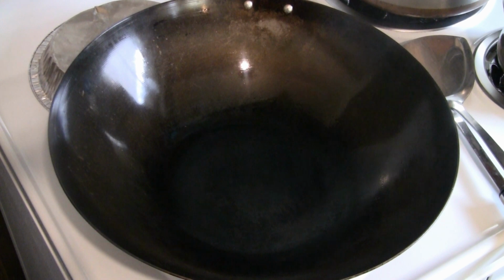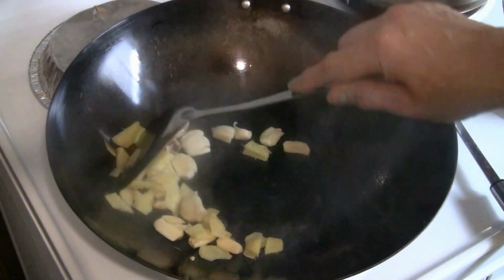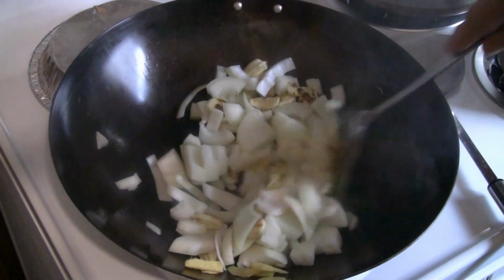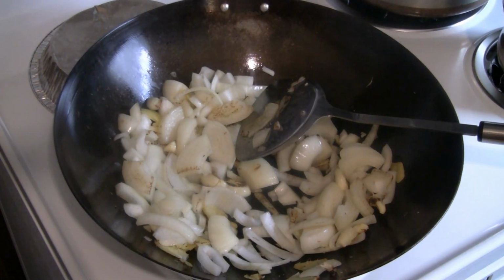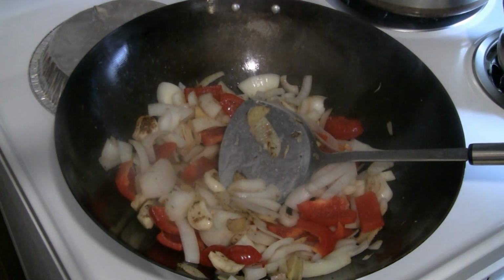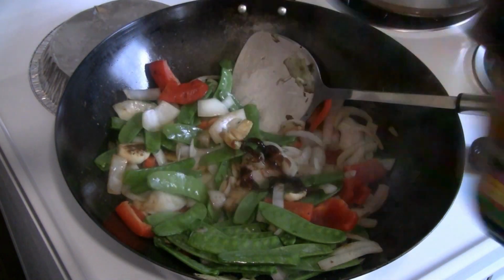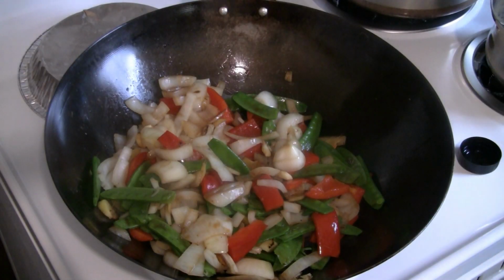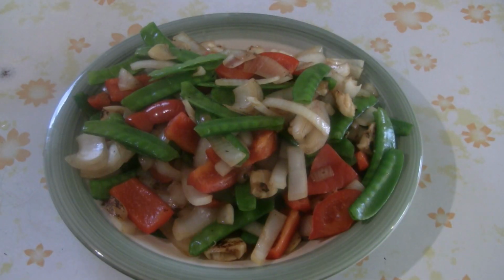How To Stir Fry Vegetables (Wok Stir Fry Vegetables) Inflation Survival Chinese Cooking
Learn simple tips for Wok Stir Fry Vegetables.  Make your vegetable stir fry dishes more colorful and delicious.  Stir frying is a simple technique used in Chinese cooking.  You can use a wok or a frying pan for stir frying vegetables, meats or a combination of them both.  "Wok hei" is the carbon flavor that is released during cooking, especially in a carbon steel wok.  After watching this video, you will impress your friends family and friends with your Chinese cooking.  Recipe is below:

COLOURFUL VEGETABLE WOK STIR FRY

2 cups snow peas (or other vegetable)
1 large red pepper sliced
1 to 2 sliced onions
3 tablespoons peanut oil (or other cooking oil)
1 tablespoon or more sliced ginger
1 tablespoon or more chopped garlic
1/2 teaspoon salt (optional)
2 to 3 tablespoons light soy sauce
1 to 2 tablespoons Chinese oyster sauce
1 teaspoon sesame oil

Cooking Instructions:

Preheat a wok or frying pan at medium to medium high heat.  Add cooking oil, sliced ginger and chopped garlic.  Stir fry for 15 seconds.  Add sliced onions and stir fry briefly.  Add red pepper and continue to stir fry.  Add salt, soy sauce and snow peas.  Do final stir fry.  Add sesame oil for fragrance and taste just before serving.  Enjoy!